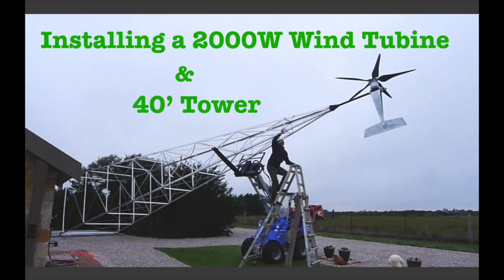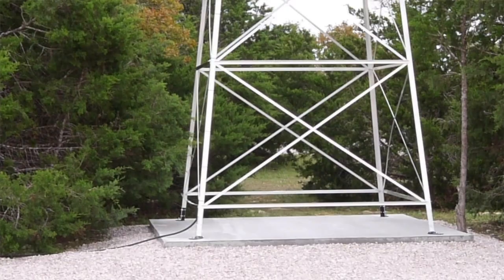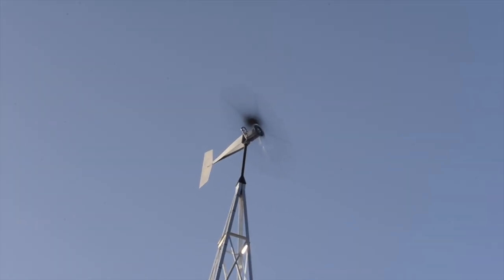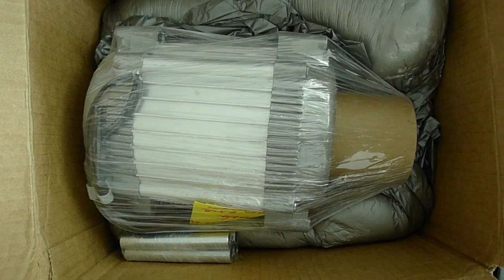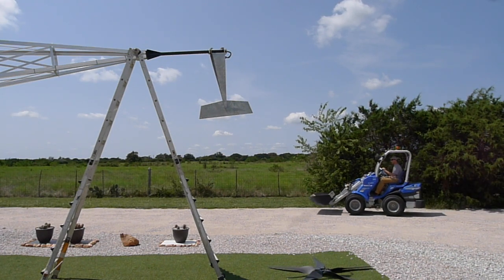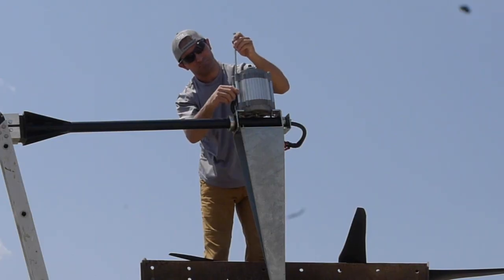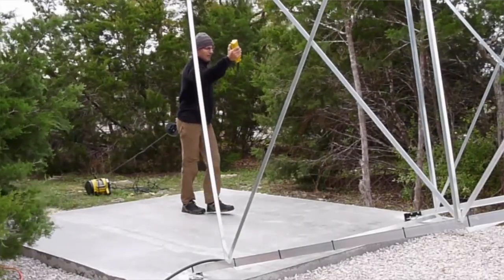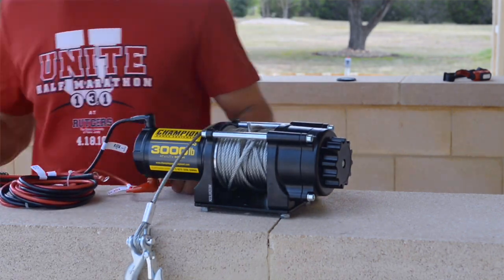I Tried to Charge my Batteries with Wind Turbine! (Is it worth it?) Review after 1 year!!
Purchased this 2000W wind turbine to charge my battery bank for the house. If you consider to buy one, please check out this video!!

Champion Winch